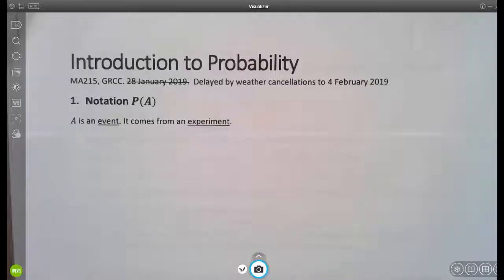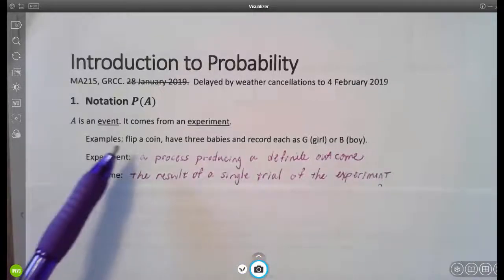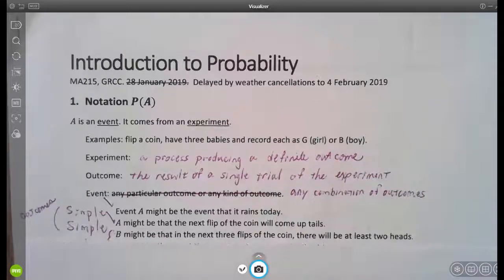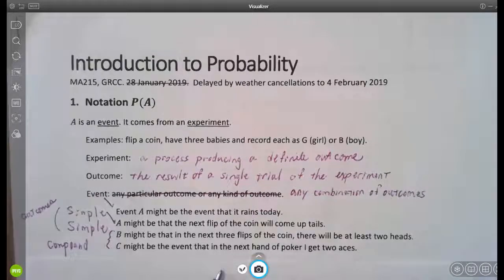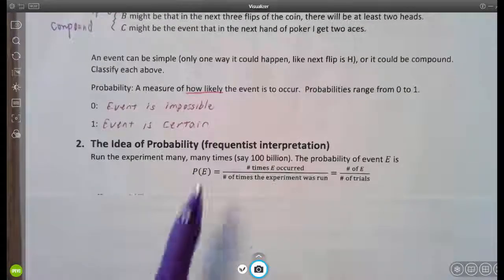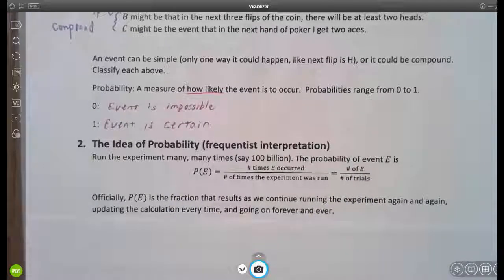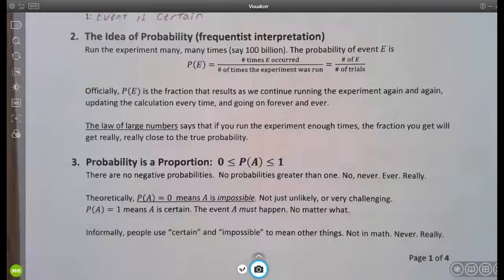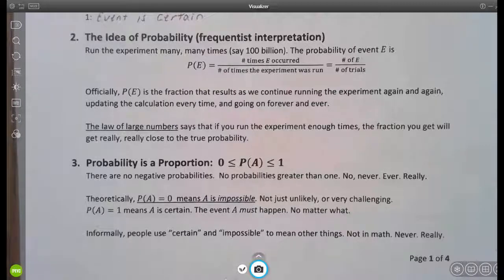Intro to Probability Part 1 of 3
Introduction to probability. Notation, vocabulary, and definition of probability. Law of large numbers.